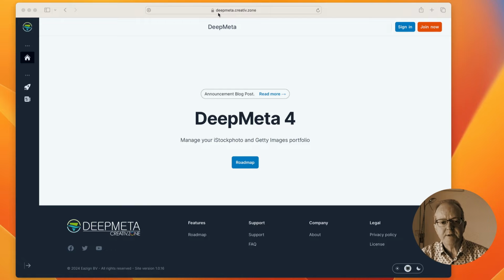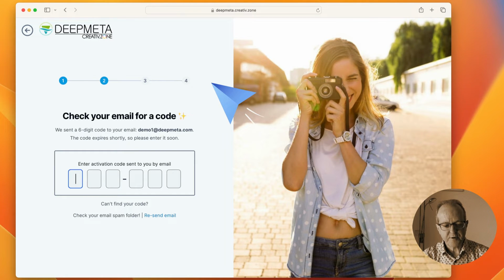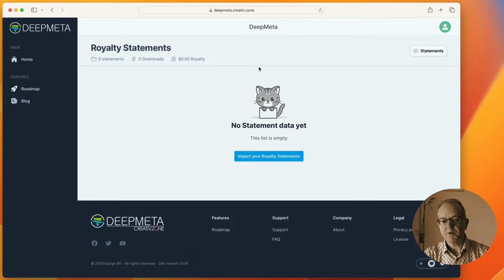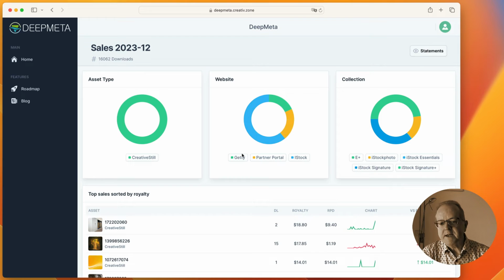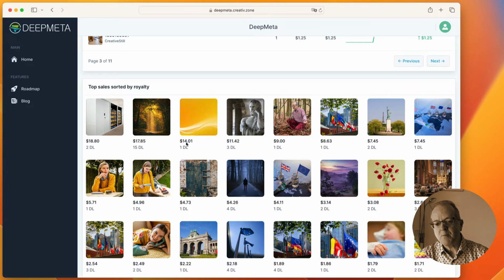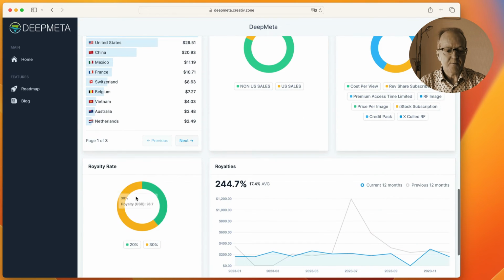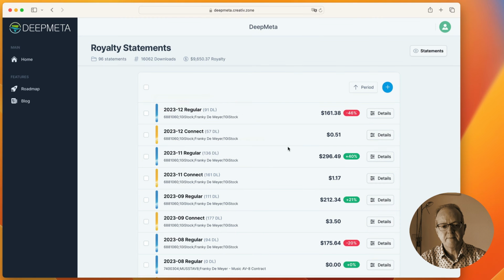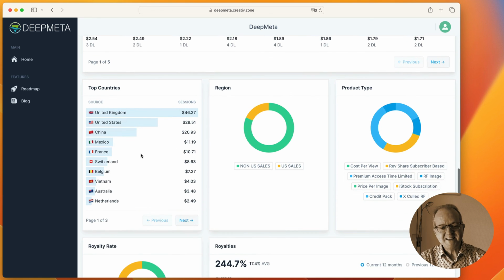DeepMeta 4 - Statistics Preview: Quick tutorial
A quick overview of how to register to DeepMeta 4 Online Preview, upload your Getty Images Royalty Statements and view statistics.
This feature is in continuous development, so we're adding new charts and features on an almost daily basis.